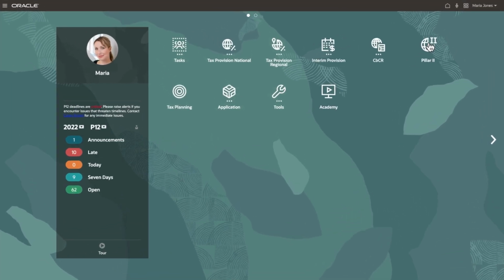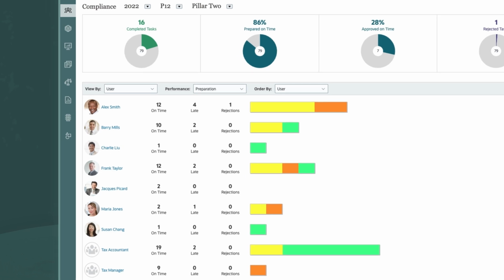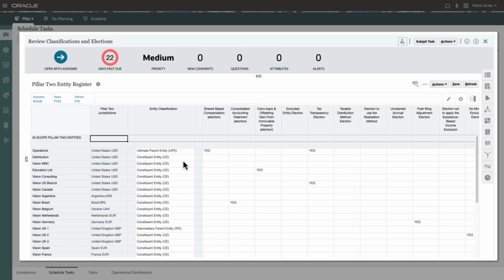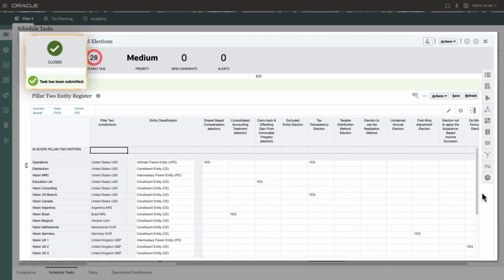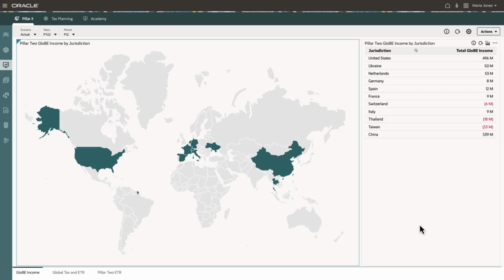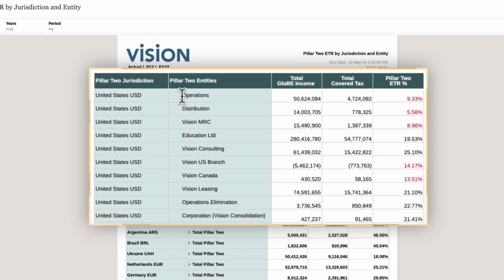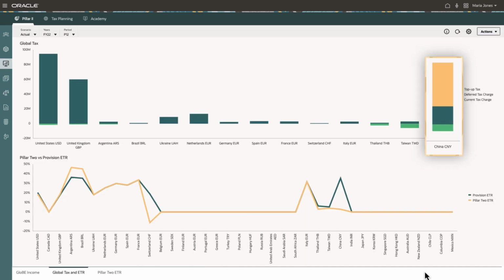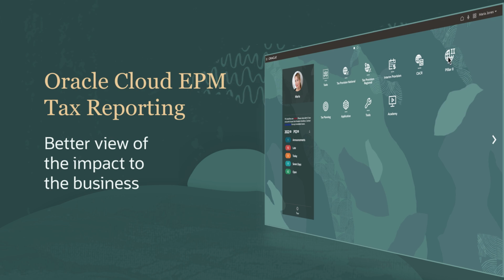Oracle Cloud EPM Tax Reporting for Pillar Two: Demo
Oracle Cloud EPM Tax Reporting provides end-to-end capabilities for OECD Pillar Two reporting. It streamlines the Pillar Two tax process for a faster and more accurate close and a better view of the impact to the business. Prepare for the new realities of the global minimum tax and model its future impacts with world-class calculation and reporting capabilities, efficient data collection from various source systems, and easy monitoring of Pillar Two tasks. Collaborate on master and local files with users around the world and leverage dashboards that include pre-built key performance indicators (KPIs) for typical audit flags. To see a comprehensive Pillar Two demo, connect with your sales rep today.